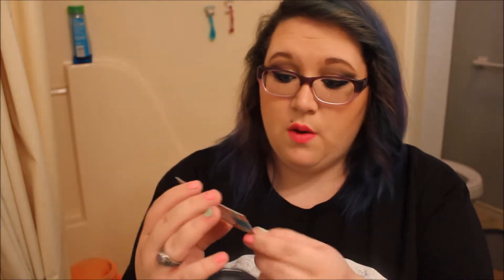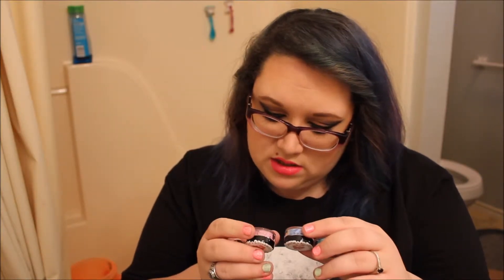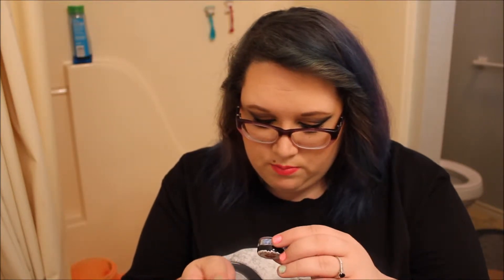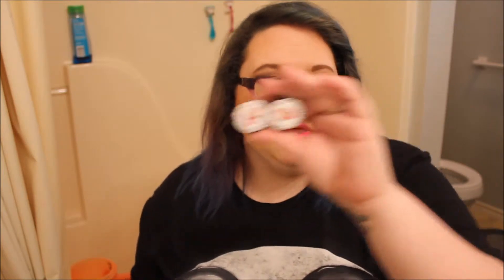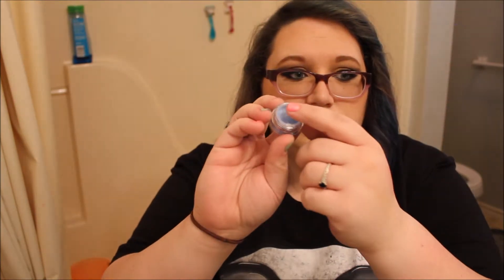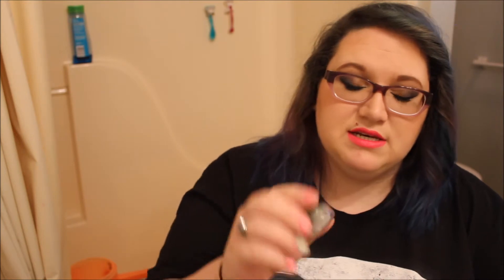Candii Blossom Cosmetics Haul | CupKateKreations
My first ever order from Candii Blossom Cosmetics!

Hi Beauties!
You can also follow me on these other social media sites!